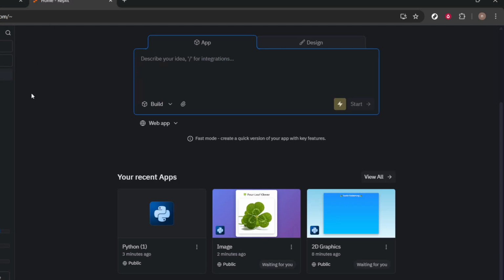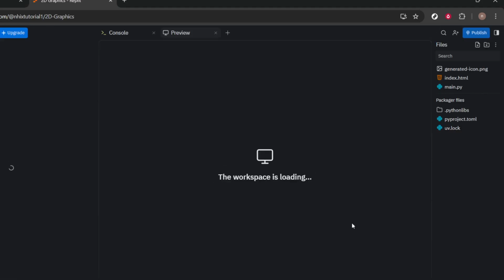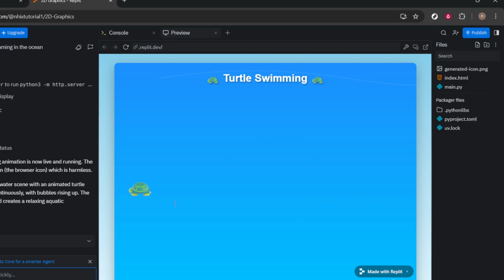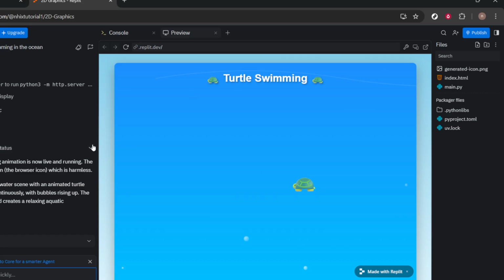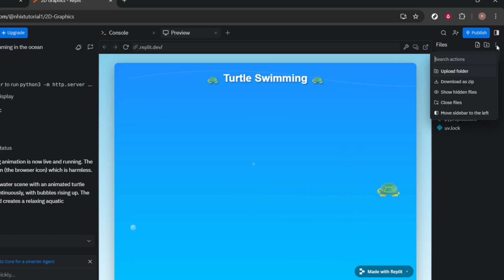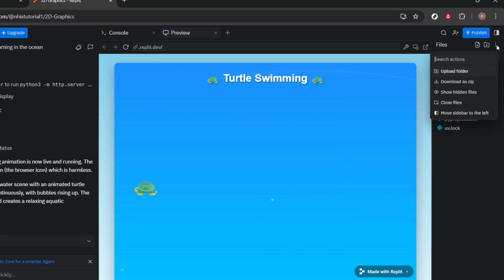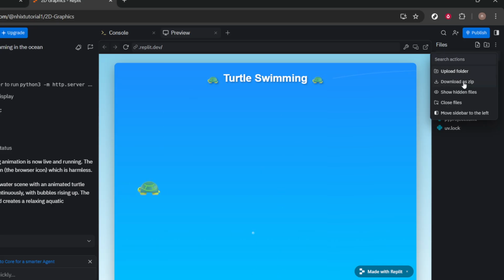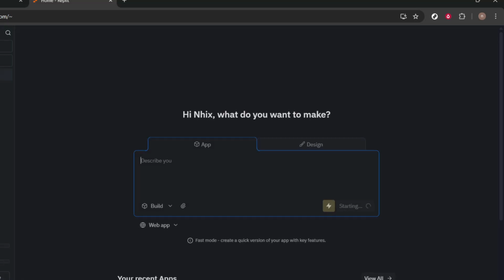How To Upload My Replit Project To My Website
Ready to share your project? In this video, learn how to upload your Replit project to your website!

🌟 What You’ll Learn in This Video:

Steps for exporting your project.

Hosting options and considerations.

Tips for making your project live!

✅ Perfect for developers looking to showcase their work online!